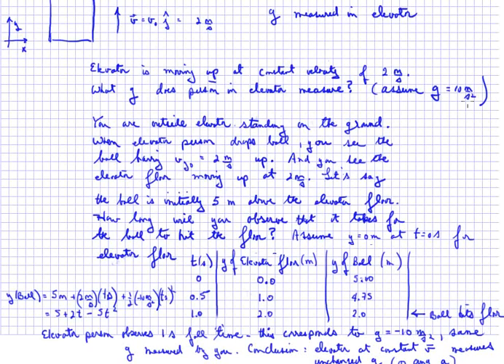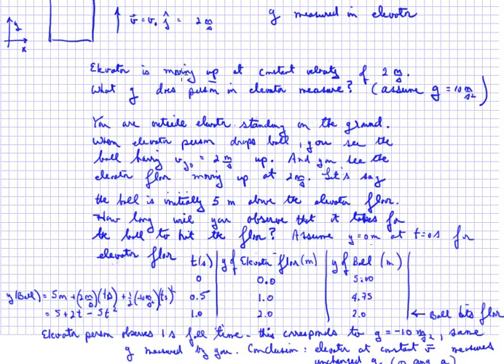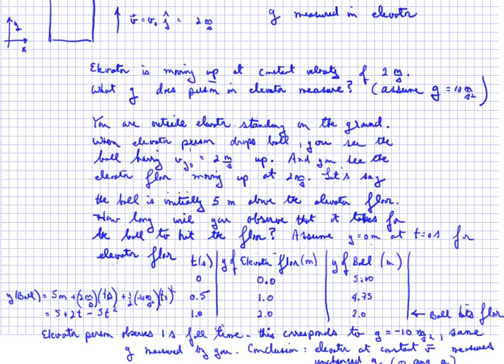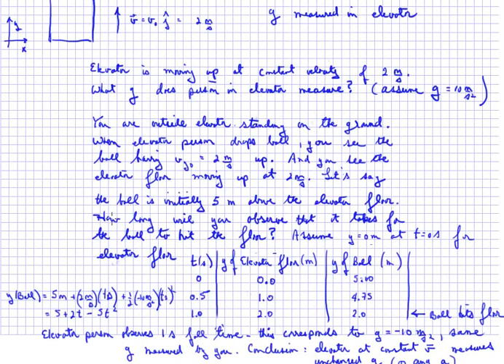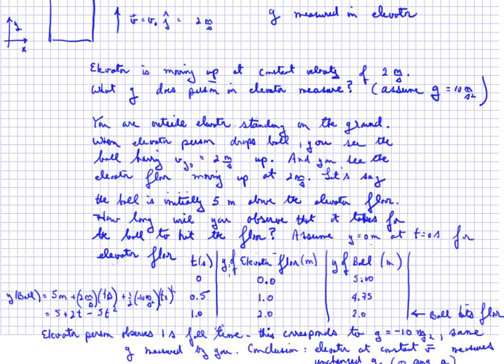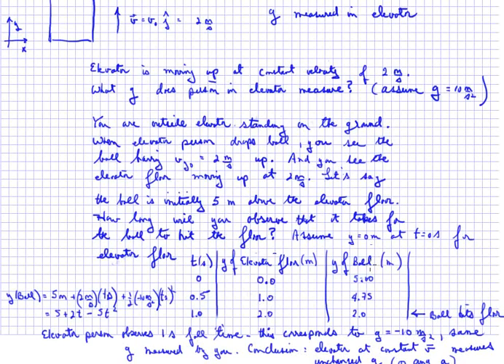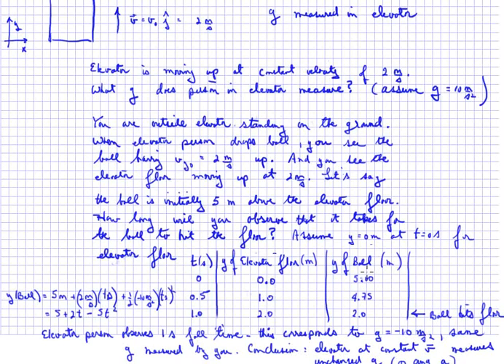g in an elevator moving at constant velocity